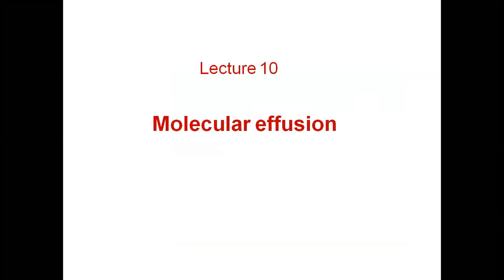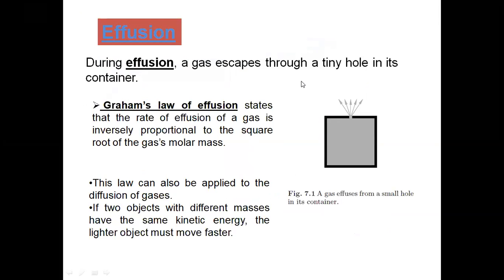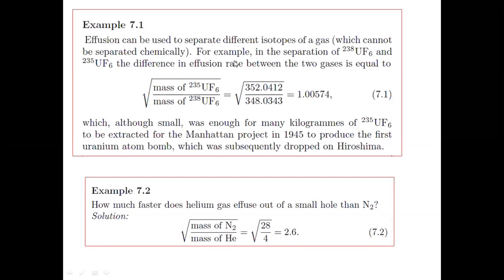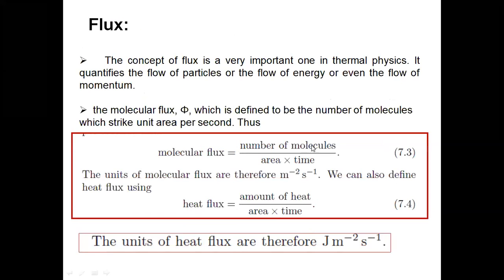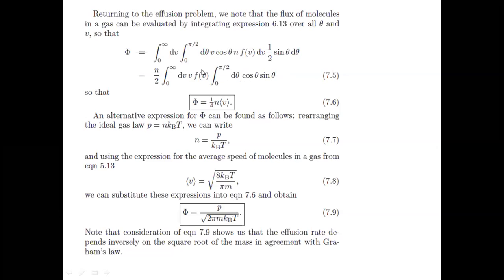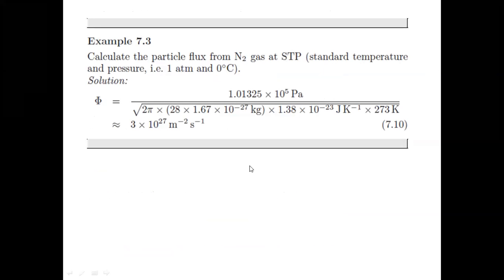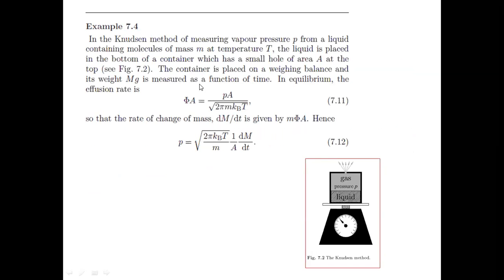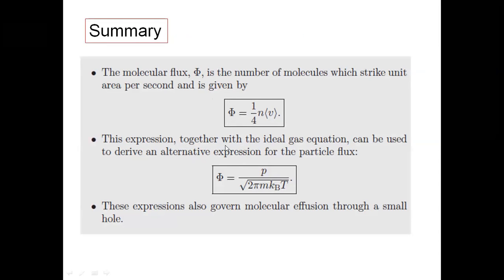Lec.10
روابط مفيدة:
المقالة على الموقع: